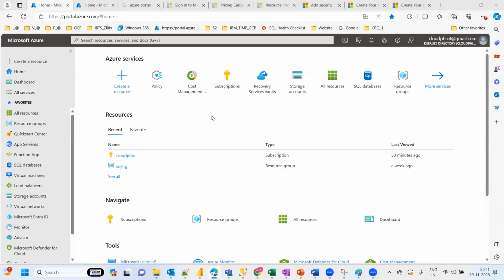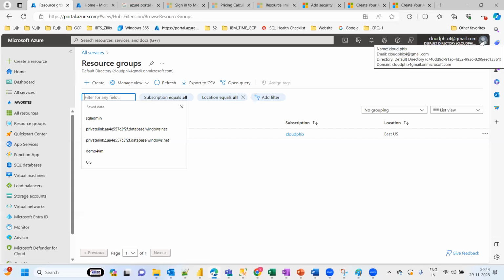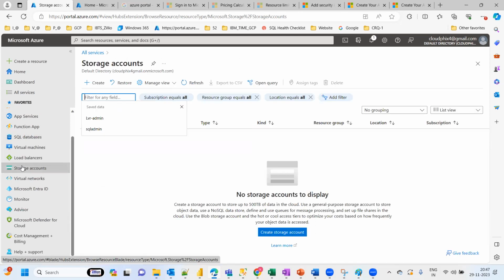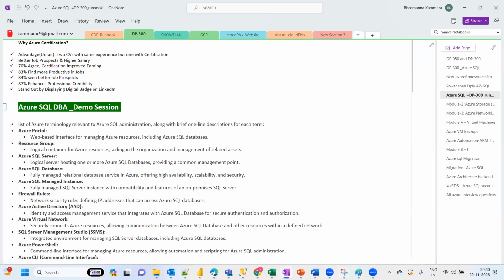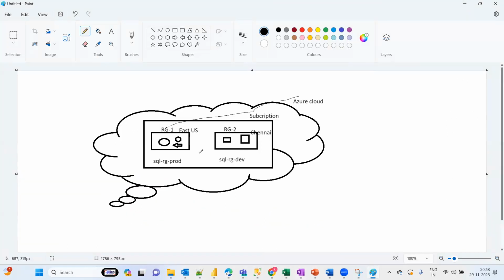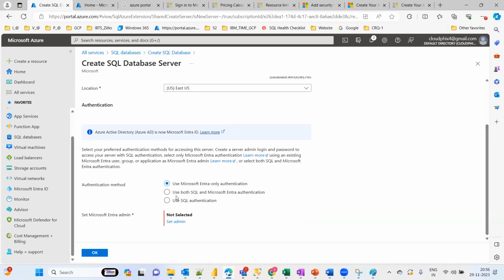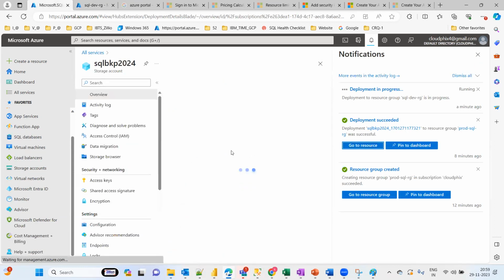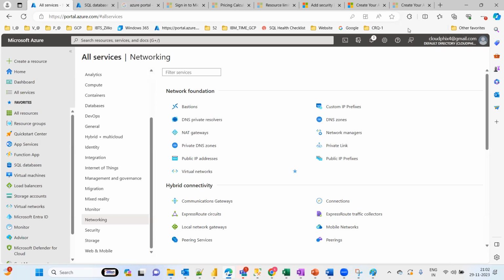Azure SQL DBA Demo B 45 2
🚀 Azure SQL DBA Demo Session Highlights! 🚀

Today Live recording sessions:

Had an insightful Azure SQL DBA demo session today! Explored the vast landscape of Azure SQL services and dived into the essentials of database administration. 🎓

🌐 Azure SQL Services Introduction:
Witnessed the power of Azure SQL Database and Azure SQL Managed Instance, delving into their managed and scalable environments for robust data solutions. 💡

Exciting news! 📣 In the next 5 days FREE, we'll be sharing the live recording sessions to amplify your Azure SQL knowledge. 🎥✨

🗓️ Batch Started: 29 Nov 2023
🌍 Location: Online (India: 8:00 PM IST | USA: 9:30 AM EST)
Meeting ID: 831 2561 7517 : Passcode: AZSQL